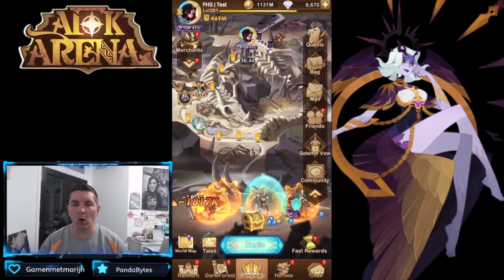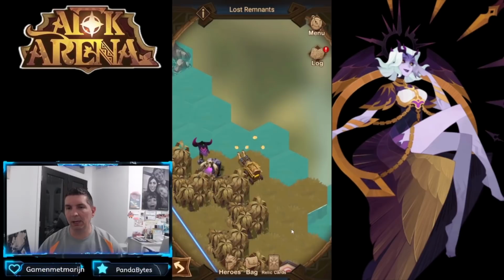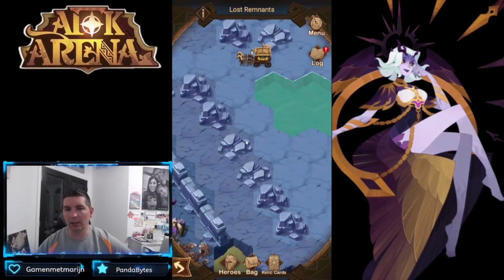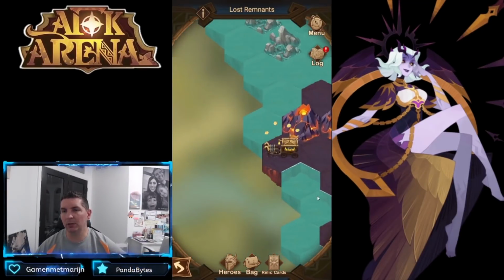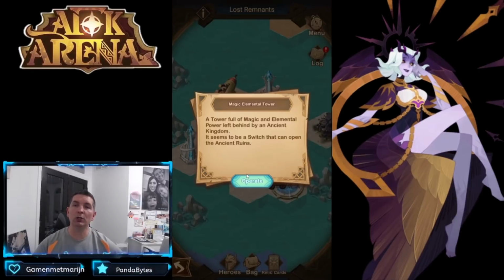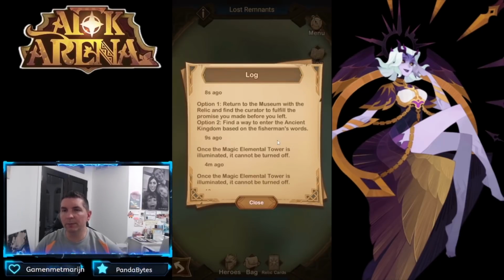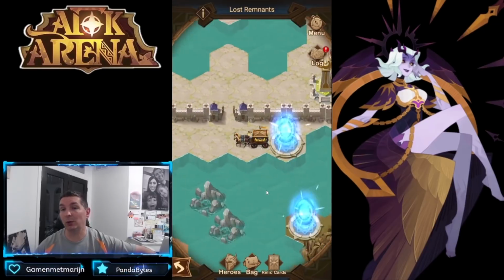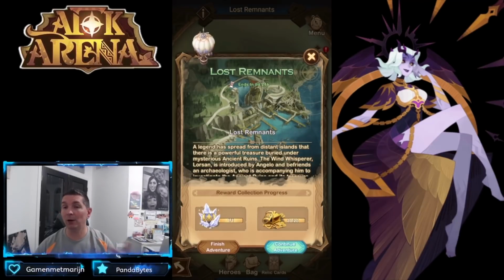LOST REMNANTS - FAST GUIDE - VOYAGE OF WONDERS! [FURRY HIPPO AFK ARENA]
Edited battles for the complete clear of the Lost Remnants!